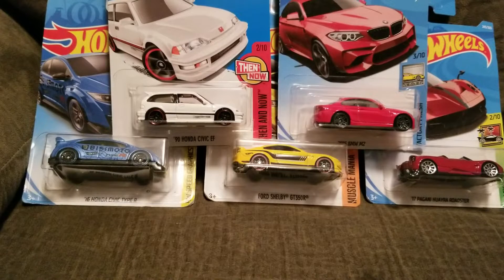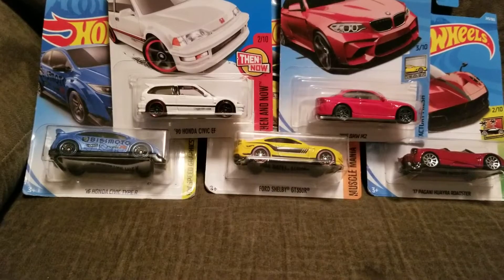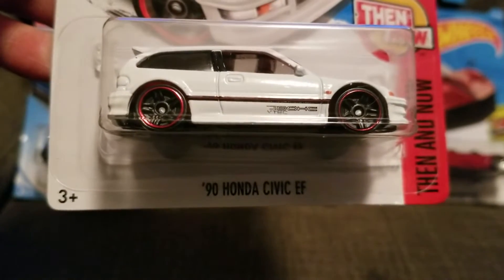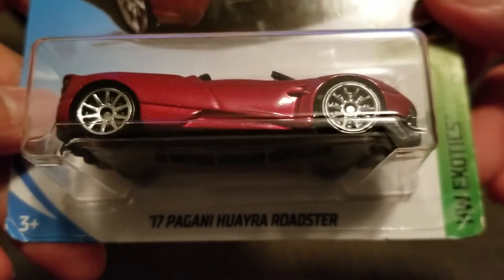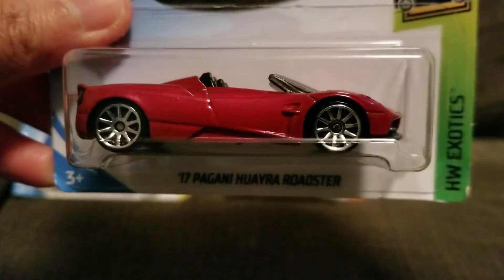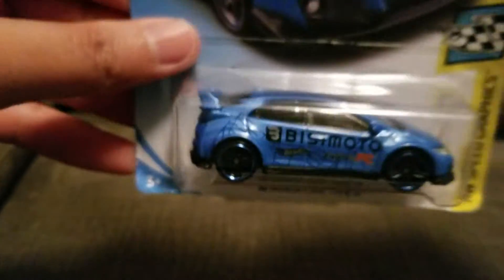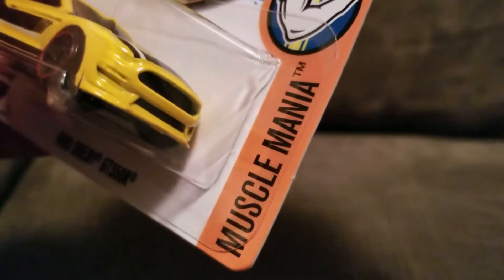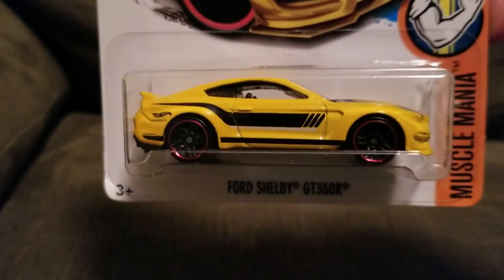Five exited to show